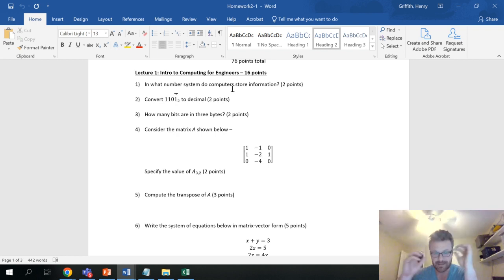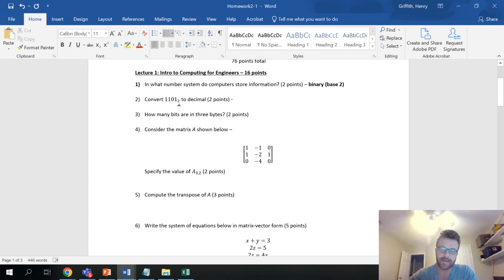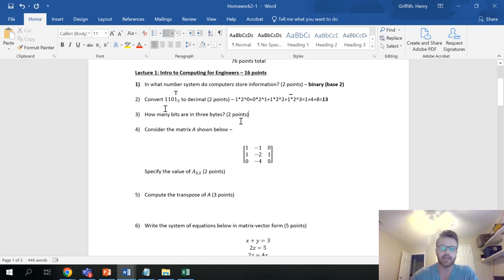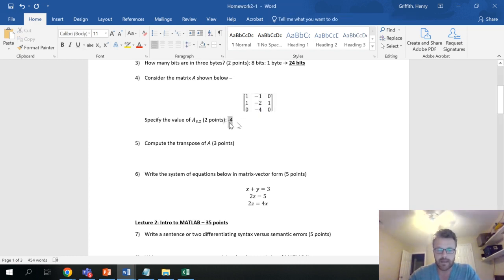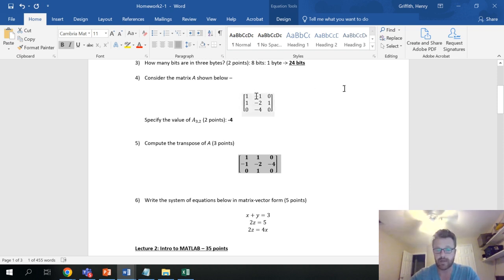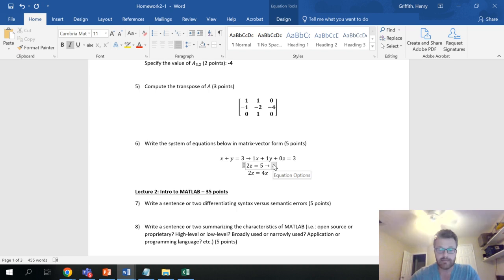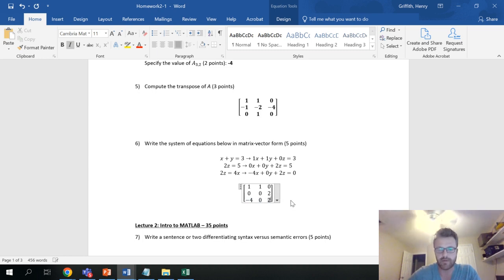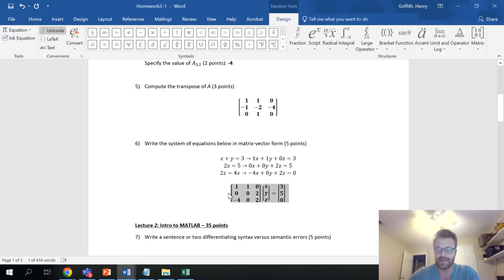Exam 1 Review Part 1: Lecture 1 Section